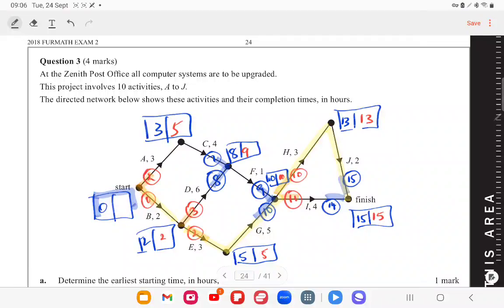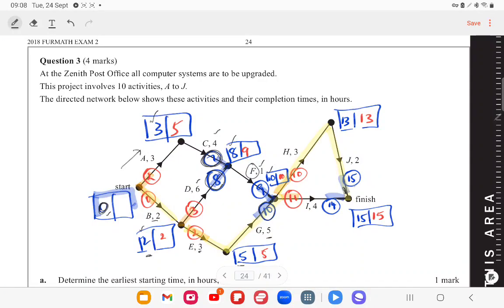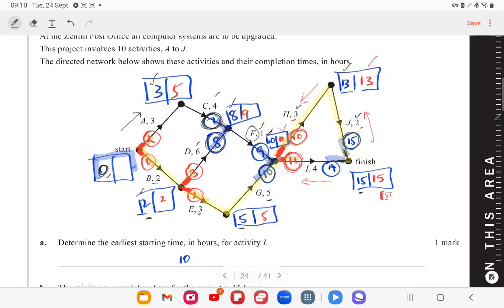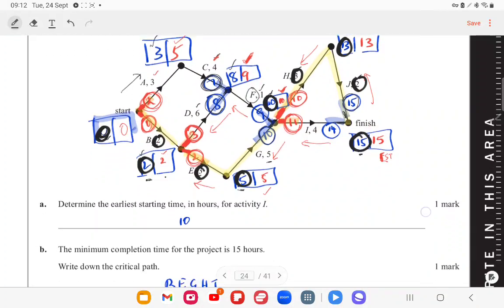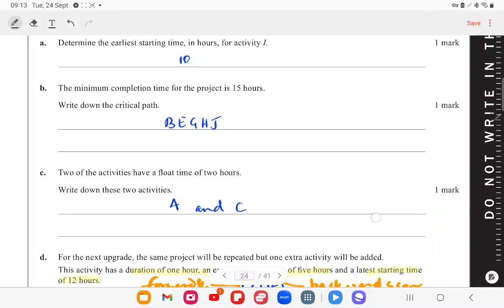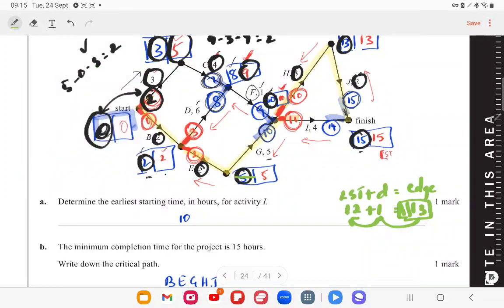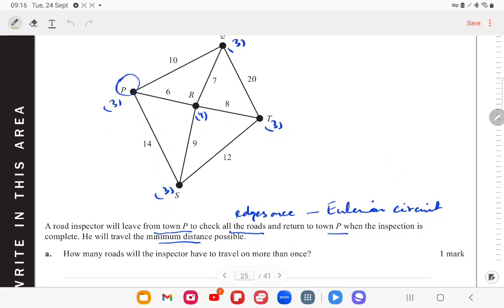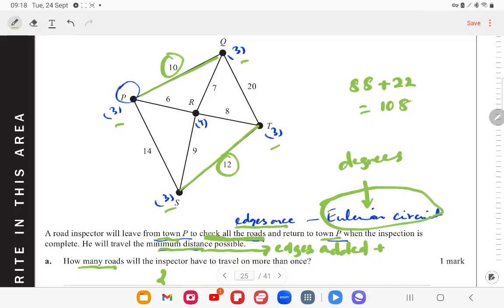Forward and backward scanning and float time. 2018 VCAA General Maths Ex2 -Networks question3 &4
I have explained concepts related to minimum completion time  and scheduling activities.
Float time/slack time explained